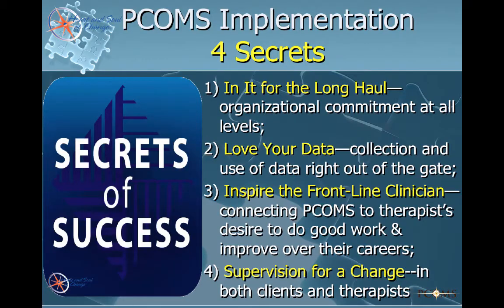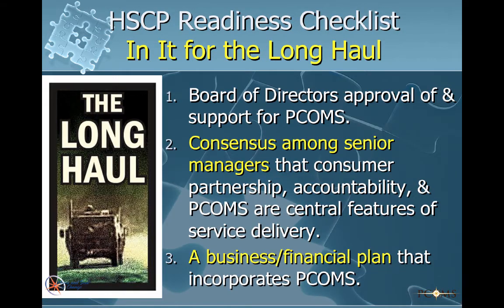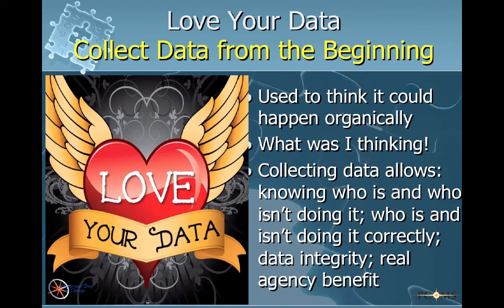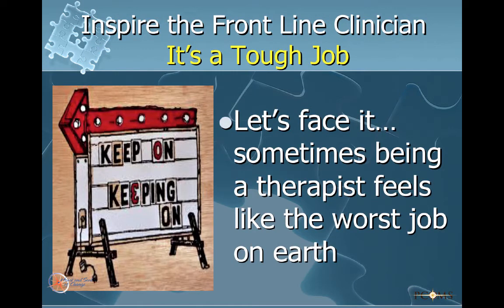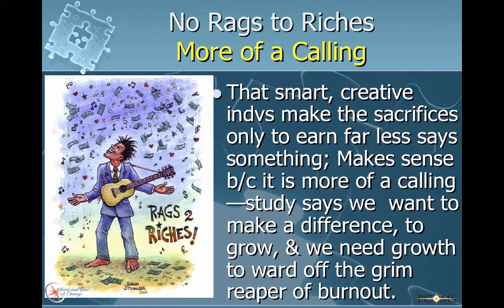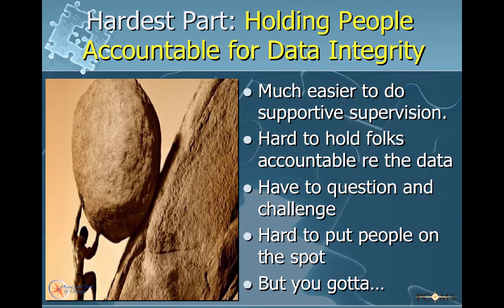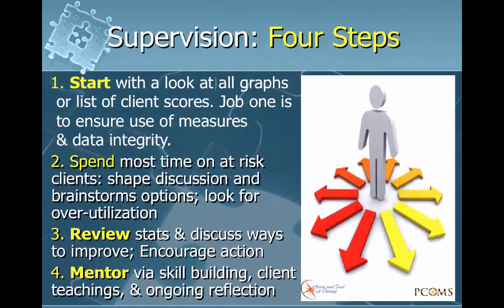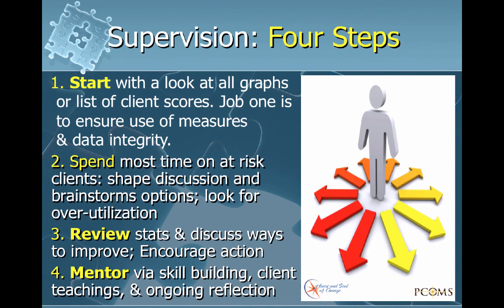Four Secrets of PCOMS Implementation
With fifteen years of implementation experience under his belt including six of the largest public behavioral health agencies in their respective states as well as provincial implementation in Saskatchewan, Barry presents what he has learned about the successful implementation of PCOMS, the four secrets: 1) In It for the Long Haul: organizational commitment at all levels; 2) Love Your Data: collection and use of data right out of the gate; 3) Inspire the Front-Line Clinician: connecting PCOMS to therapist’s desire to do good work and improve over the course of their careers; and 4) Supervision for a Change: using the data to improve outcomes and accelerate therapist development.